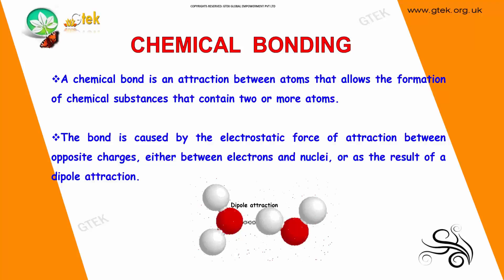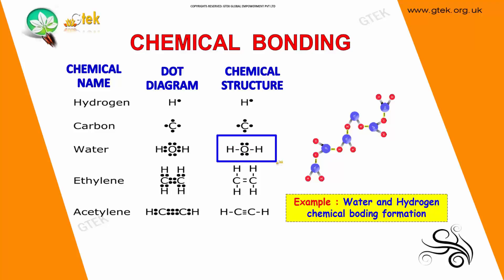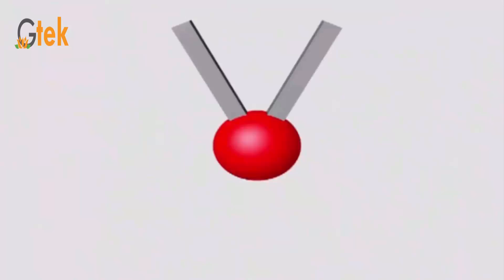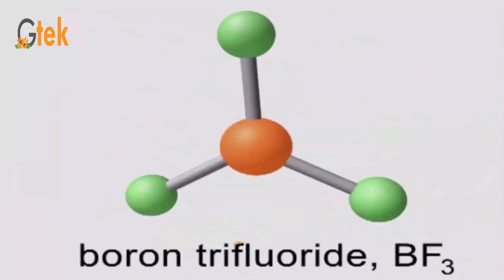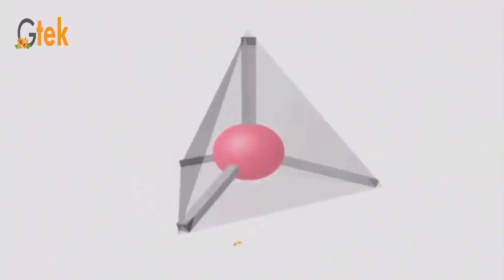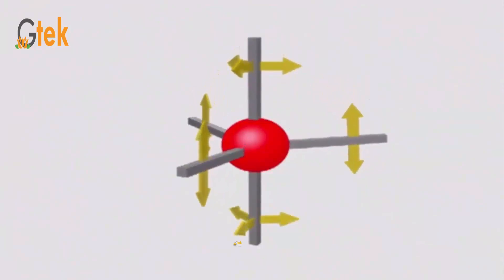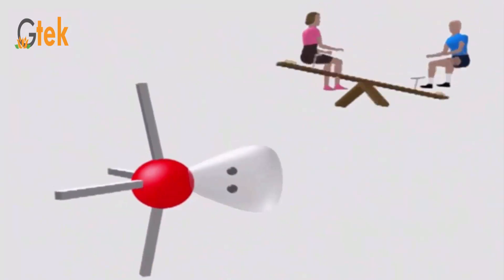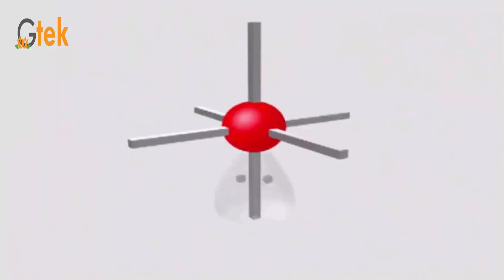Chemical Bonding | Chemical Bonding Class 10 | 10th Class Chemistry | ICSE Grade 10 Chemistry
Chemical Bonding
A chemical bond is a lasting attraction between atoms that enables the formation of chemical compounds. The bond may result from the electrostatic force of attraction between atoms with opposite charges, or through the sharing of electrons as in the covalent bonds